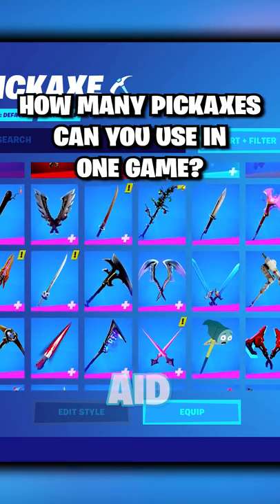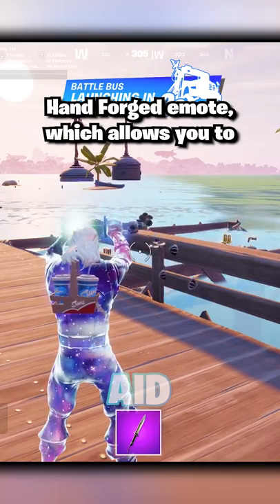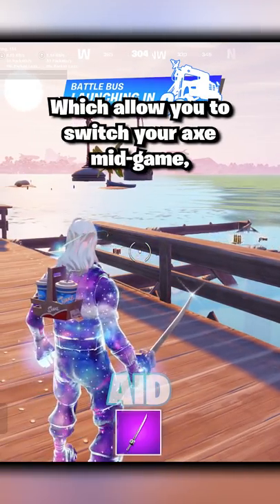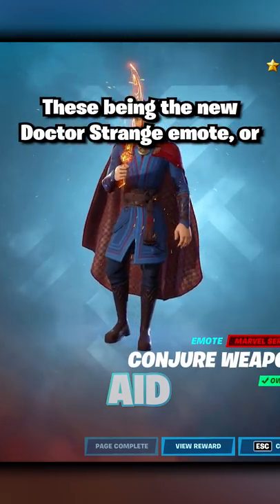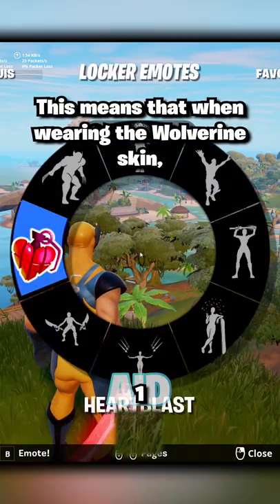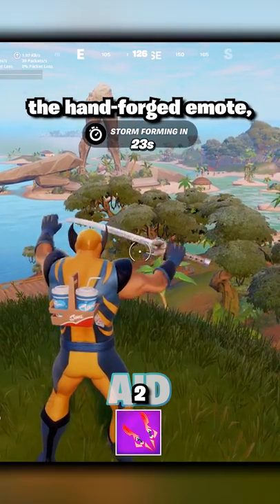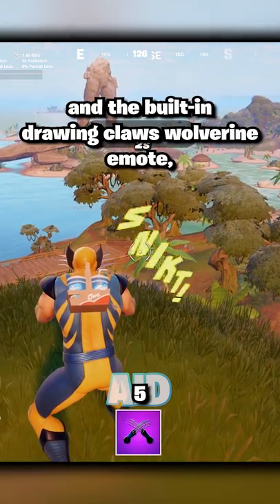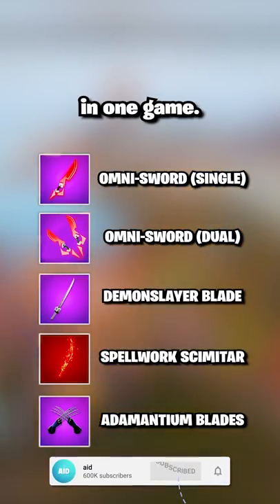We Broke This New Fortnite World Record...